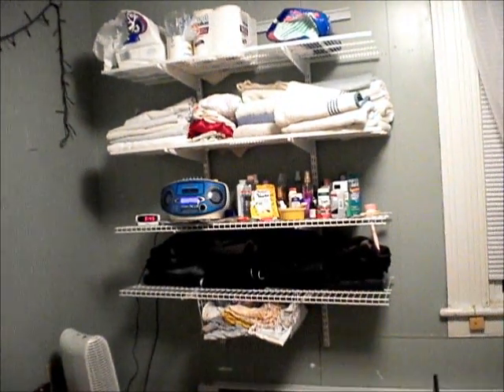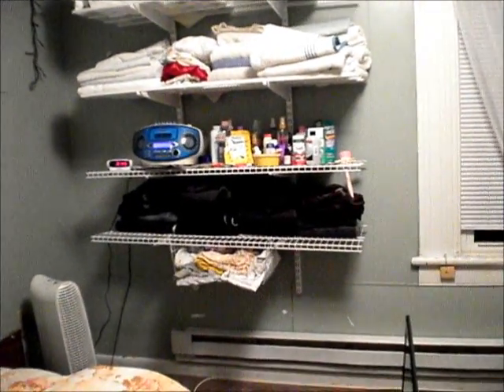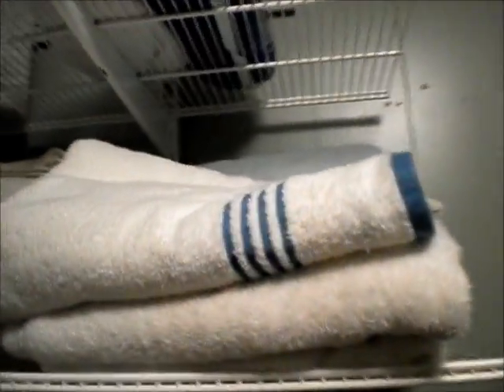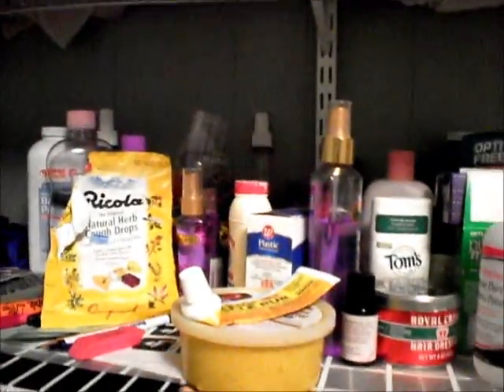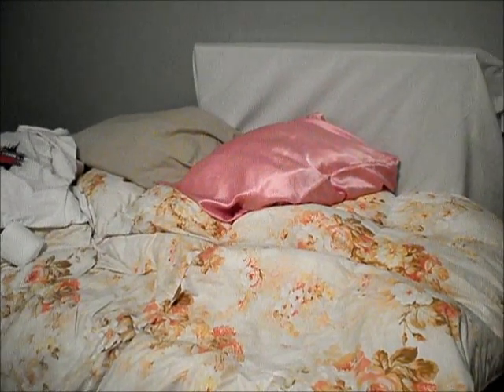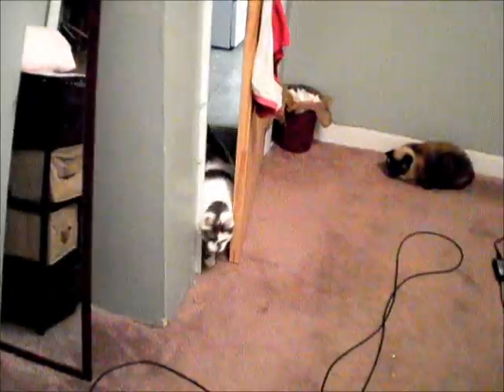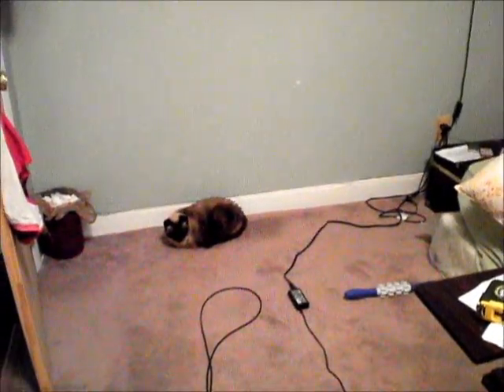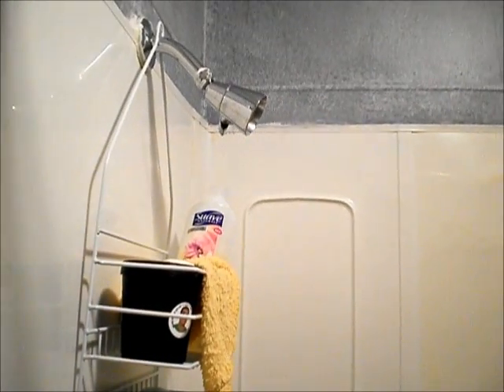Chit Chat with Me and My Cat - Rehab B4 Blog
Chit Chat with Me and My Cat - Rehab Before  Blog

The Adventures of Ms. Cutie & (Lady Precious Sogwa /better known as/) Fat
Paperback – May 14, 2020
by Imeh L. Smith (Author), Lady Precious Sogwa Fat (Narrator), Miss Cutie Smith (Narrator)